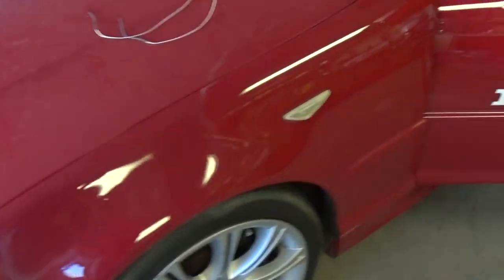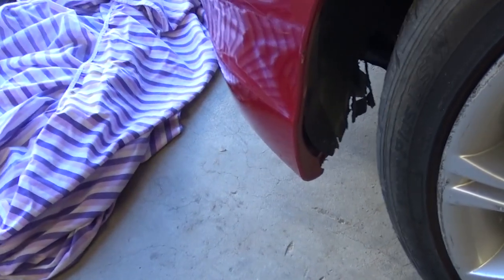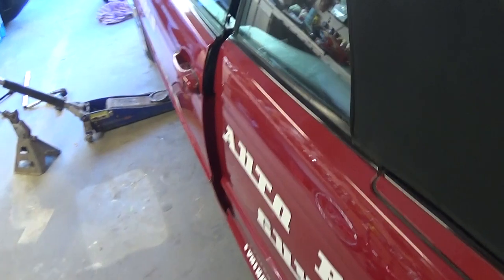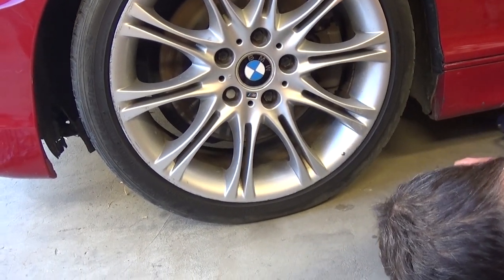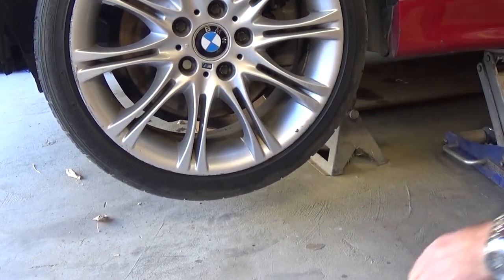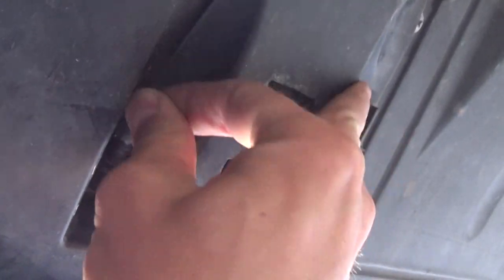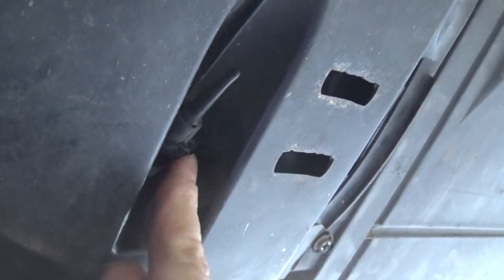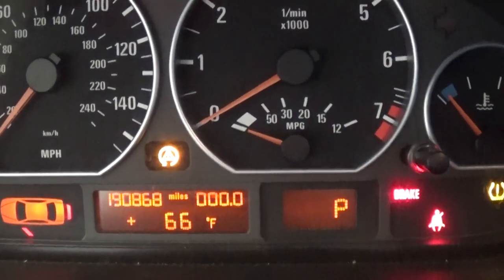HOW TO REPLACE AMBIENT AIR TEMPERATURE SENSOR on BMW E46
Hey guys, in this video we will show you how to replace ambient air temperature sensor on BMW e46. If your temperature sensor is bad or missing you will notice wrong temperature info on the cluster and the the engine light will be on after starting the car a few time. If you notice 122 degrees or -40 it is very likely that you have a bad sensor.
This video might be helpful on:
1999 BMW E46 Ambient Air Temperature Sensor Replacement BMW 316i 318i 320i 323i 325i 328i 330i 318d 320d 330d 330ci 325ci
2000 BMW E46 Ambient Air Temperature Sensor Replacement BMW 316i 318i 320i 323i 325i 328i 330i 318d 320d 330d 330ci 325ci
2001 BMW E46 Ambient Air Temperature Sensor Replacement BMW 316i 318i 320i 323i 325i 328i 330i 318d 320d 330d 330ci 325ci
2002 BMW E46 Ambient Air Temperature Sensor Replacement BMW 316i 318i 320i 323i 325i 328i 330i 318d 320d 330d 330ci 325ci
2003 BMW E46 Ambient Air Temperature Sensor Replacement BMW 316i 318i 320i 323i 325i 328i 330i 318d 320d 330d 330ci 325ci
2004 BMW E46 Ambient Air Temperature Sensor Replacement BMW 316i 318i 320i 323i 325i 328i 330i 318d 320d 330d 330ci 325ci
2005 BMW E46 Ambient Air Temperature Sensor Replacement BMW 316i 318i 320i 323i 325i 328i 330i 318d 320d 330d 330ci 325ci

Products used in the video:
► Temperature Sensor
► Low Profile Jack
► Jack Stands
► Wheel Chock
► Code Scanner
► MS908p Scanner

•Cameras
Panasonic Lumix FZ300

•Tripod
Polaroid 72-inch

•Microphone
Polaroid Pro Video Condenser

•Light
NEEWER 160 LED CN-160 Dimmable

•Camera
Sony HD Video Recording HDRCX405